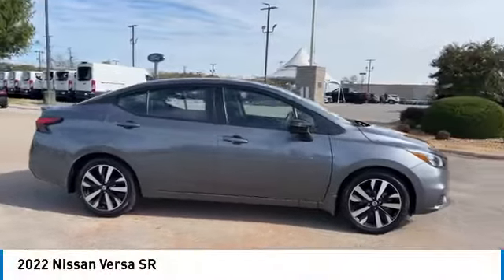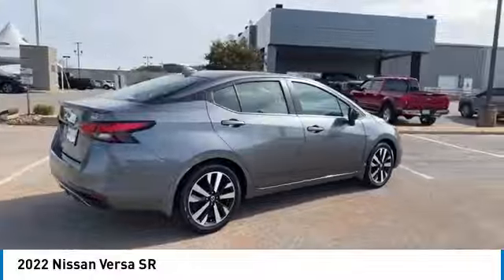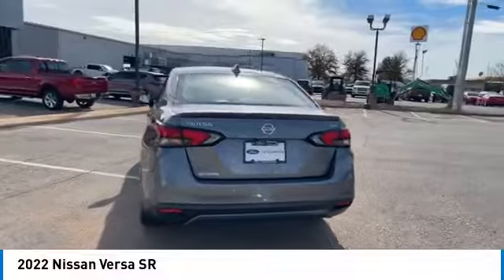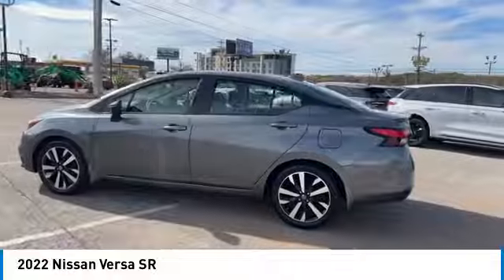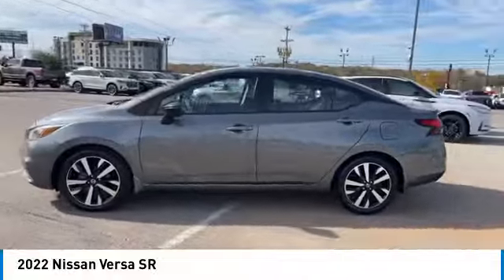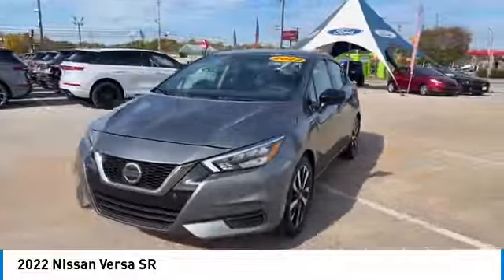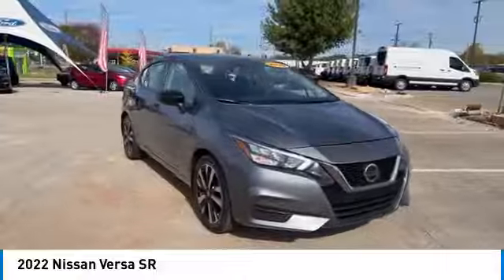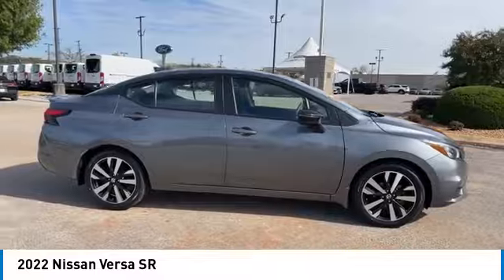2022 Nissan Versa T852231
2022 Nissan Versa SR